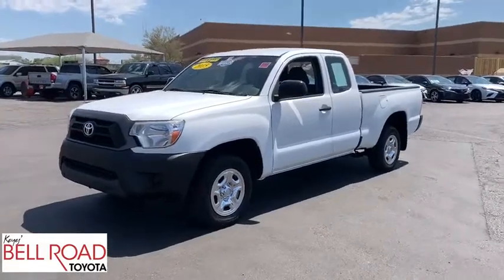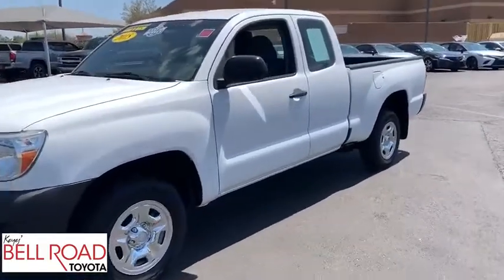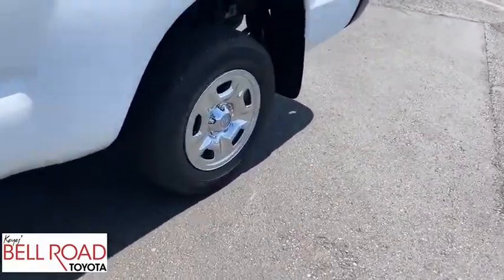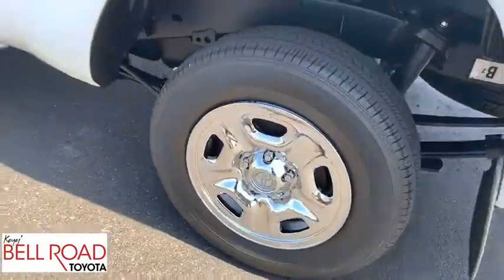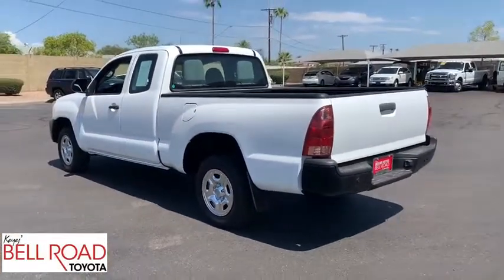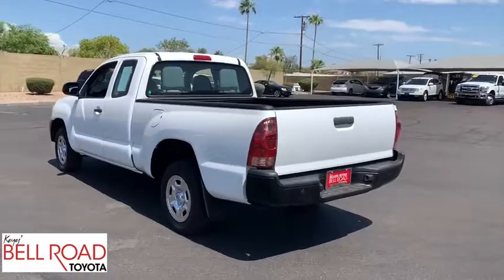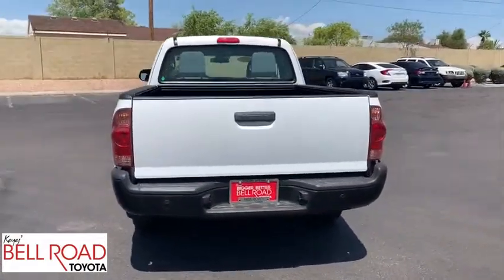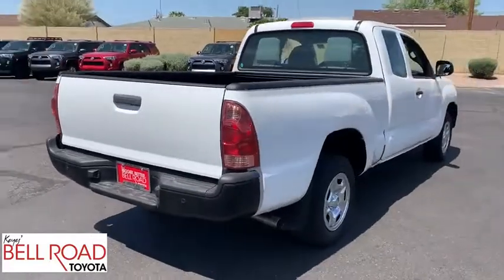2015 Toyota Tacoma Phoenix, Glendale, Peoria, Sun City, Surprise, AZ 391791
Super White Used 2015 Toyota Tacoma available in Phoenix, Arizona at Bell Road Toyota. Servicing the Glendale, Peoria, Sun City, and Surprise, AZ area.

White 2015 Toyota Tacoma RWD 4-Speed Automatic 2.7L I4 DOHC 16V ONE OWNER, Fresh Service.Recent Arrival!Awards:* JD Power Initial Quality Study (IQS) * 2015 KBB.com Best Resale Value AwardsReviews:* Choice of four-cylinder or V6 power; good four-cylinder fuel economy; serious off-road prowess; standard touchscreen; convenient size; strong resale value. Source: Edmunds* If you're looking for a compact pickup with a solid gold reputation for durability and reliability, the short list of choices will likely land you in one of the many 2015 Toyota Tacoma models. Off-roaders will appreciate the new TRD Pro Series. Source: KBB.com* Get ready to have some serious fun with the most adrenaline-inducing lineup of off-road vehicles ever unleashed, the 2015 Toyota Tacoma Pro. It has muscular curves and a rugged look, complimented by large bumpers, bulging fenders, and a big grille. The 2015 Tacoma starts the adventure with available 4WD, an electronically controlled transfer case, stability control sensors and available BFGoodrich off-road tires, to deliver maximum traction. Whether it is for work or play, the Tacoma can handle all you throw at it in a more manageable form than a full-size pickup. Offered in three cab: Regular Cab fits up to 3 people, the Access Cab seats 4, and the Double Cab with large four doors and spacious interior for 5. Each cab size can be purchased as a Rear-Wheel Drive, or with 4WDemand part-time 4WD that can switch from 2WD to 4WD and back even while the vehicle is in motion. Each drivetrain is available with an automatic or a manual transmission. The exception is the Double Cab 4x2s, which are automatics only. All Regular Cab trims are powered by a 2.7-Liter, 159 Horsepower, 4-Cylinder engine. The Access Cab and Double Cabs add an optional 4.0-Liter, 236 Horsepower V6, exclusive to certain trims. Its fiber-reinforced composite bed has better impact strength than steel. Everywhere you look, you'll find thoughtful additions like rails, rings and compartments that make loading/unloading super easy. The interior has a modern urban feel, with controls and instruments that are easy to see and use. Sit inside and appreciate its intuitive feel, that is easy to maintain and comfortable as well. Offered with four levels of Entune audio, which uses compatible smartphones to provide access to information, entertainment and navigation. Source: The Manufacturer Summary